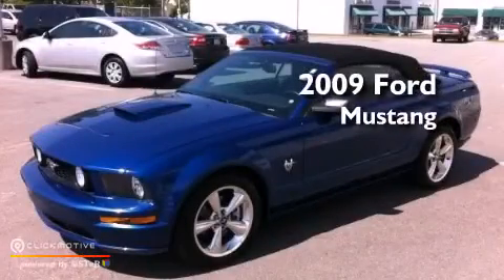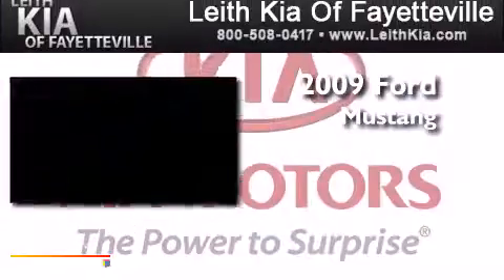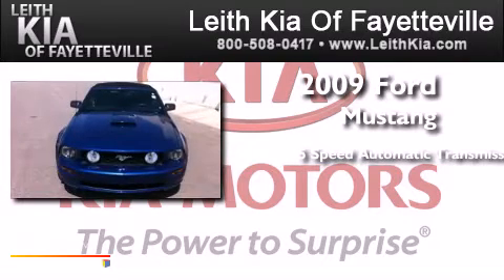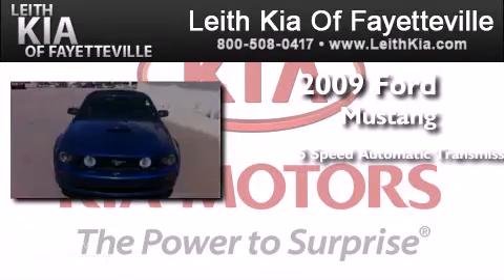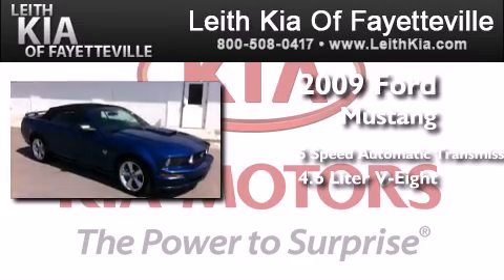2009 Ford Mustang Fayetteville NC 28314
We have been honored to serve the Fayetteville NC area , we promise that your experience at our dealership will exceed your expectations ! Year : 2009 Make : Ford Model : Mustang Engine : Gas V8 4.6L/281 Trans . : Automatic Exterior : Vista Blue Metallic Miles : 48,779 Interior : Dark Charcoal Leith Kia 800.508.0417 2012 Skibo Road Fayetteville , NC 28314